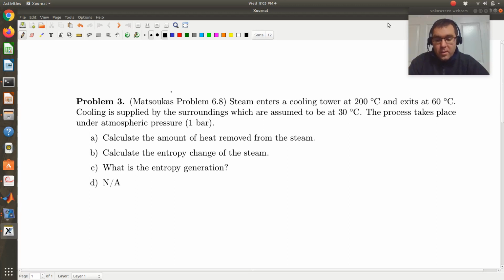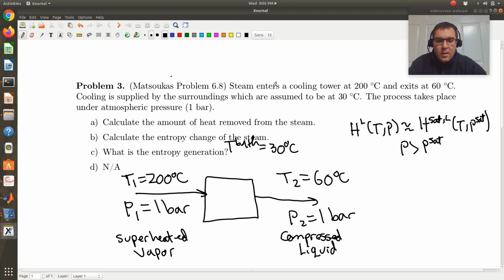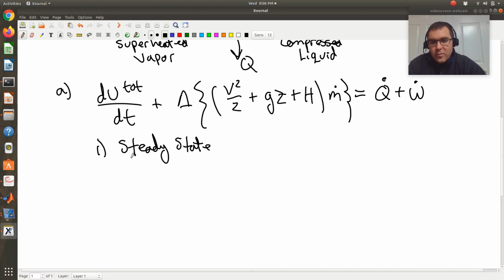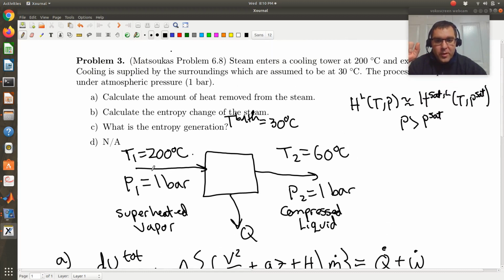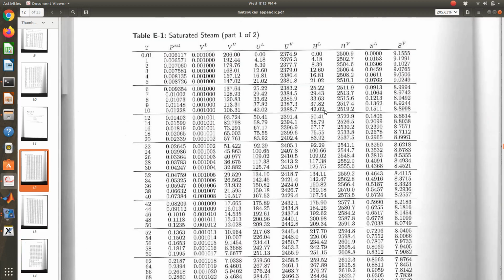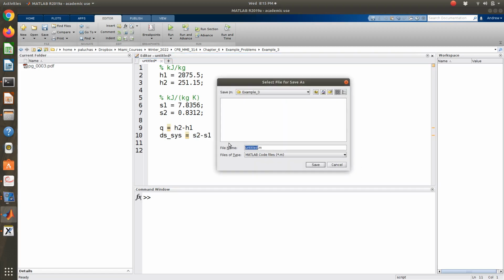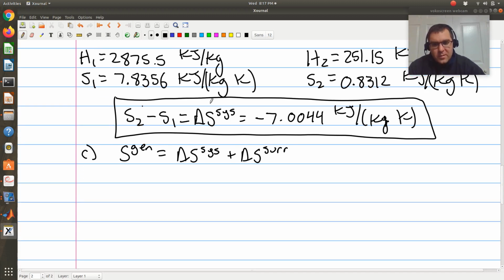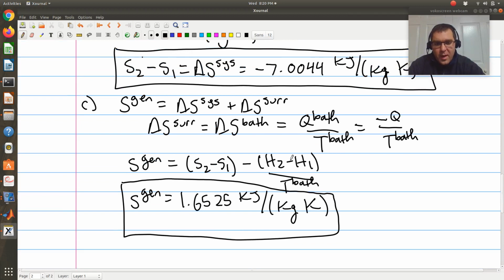Energy and Entropy Balance in Open System Example 3 (Chapter 6, Problem 3)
This is our third example working through an energy and entropy balance for an open system. This is from Chapter 6: Balances in Open Systems. A copy of my work is provided below: